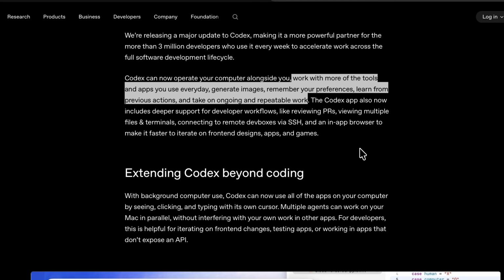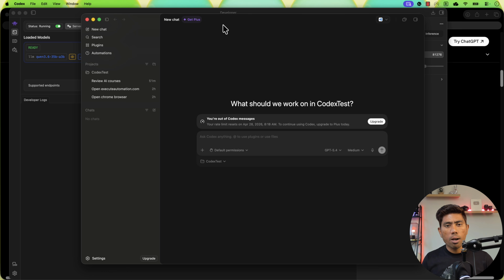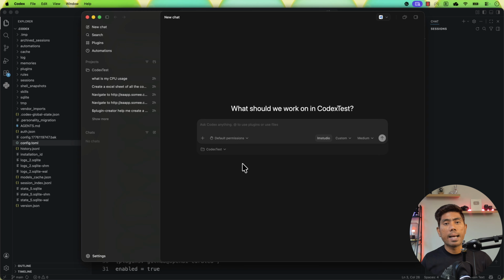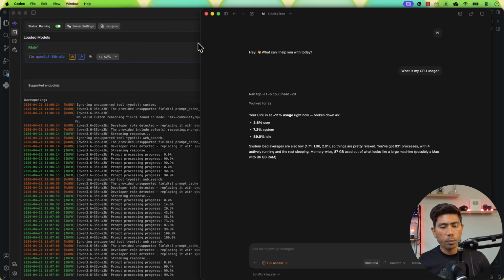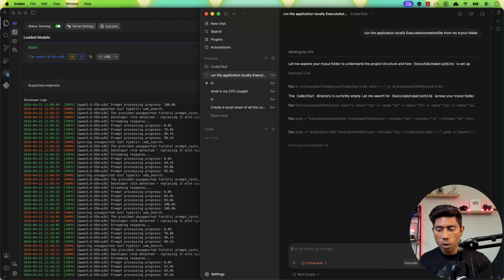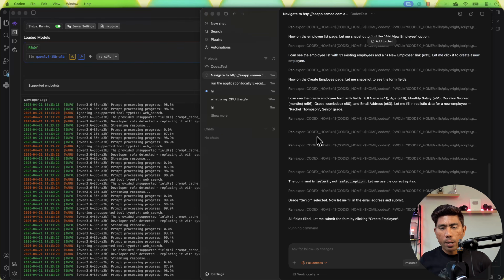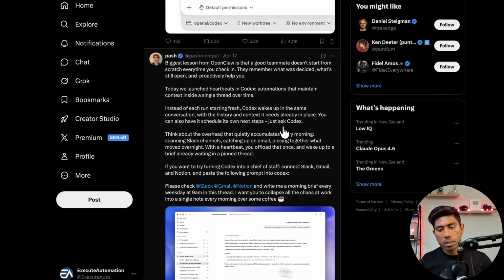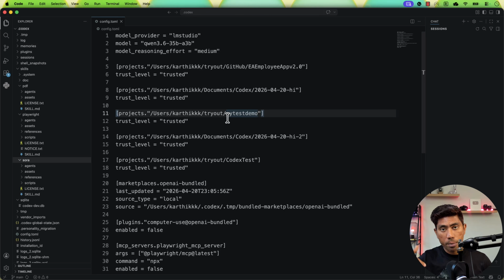New Codex App + Qwen3.6 on M5 Max — Control Your Entire Computer (Better Than OpenClaw?)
Did you know All New Codex App can control your entire computer using just natural language — not just write code?

In this video, I'm running Qwen3.6 completely locally on my Apple M5 Max and connecting it to the Codex App to control files, open browsers, and execute SKILLS — all through plain English commands. No API costs. No data leaving your machine. Just pure local AI power.

This is the first video in a new series where I explore how far we can push Codex App beyond coding — and the results on the M5 Max are genuinely impressive.

Content:
0:00 - Introduction
2:50 - Trick to use Codex App with Local LLMs
6:56 - Ask Codex App for System Memory Usage
7:45 - Get Images from your MacOS and Compressing them
9:16 - Run App from a specific directory
10:30 - Installing & Using Playwright SKILLS
11:11 - Running Web App Operation with Playwright SKILLS
12:48 - Creating Excel Sheet with Git Repo commit in a directory
16:20 - Open a file from anywhere where you have a specific project

My AI related Courses for you to empower today:
Learn my latest course launched this week on ZERO Code AI Tests: Automate Software Tests in Plain English

Docker & Kubernetes